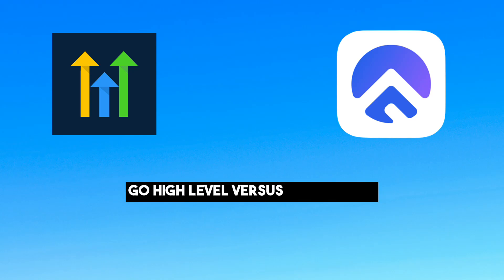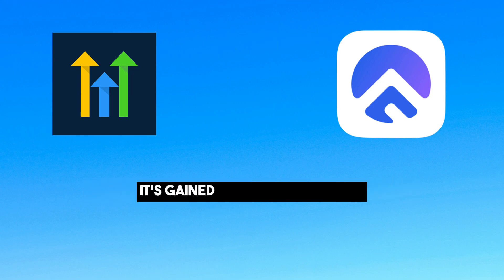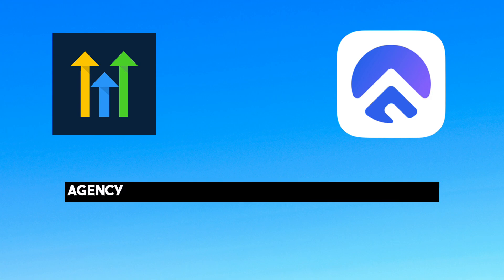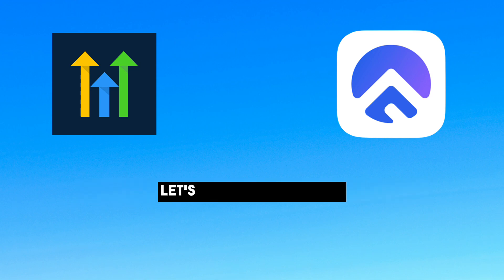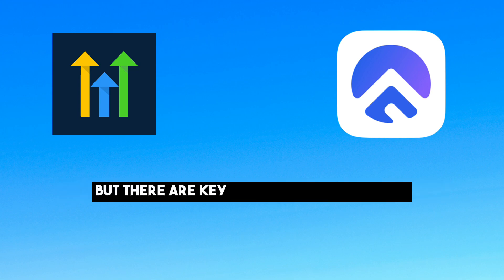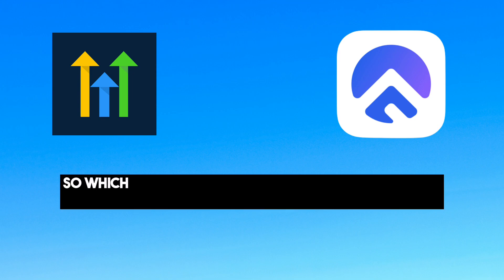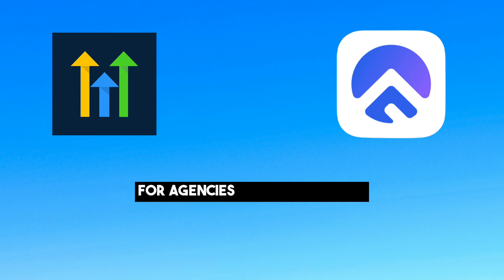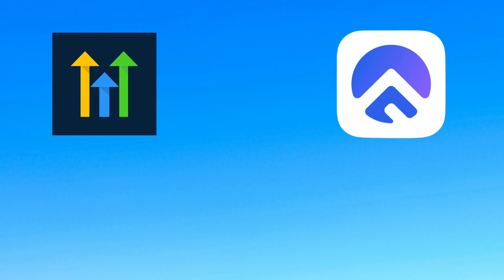GoHighLevel vs AgenciFlow (Flozy) - Which is Better?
In this video I'll be comparing the two agency management software tools gohighlevel vs agenciflow.

Contents:
- gohighlevel vs flozy
- agenciflow vs gohighlevel
- gohighlevel vs agenciflow